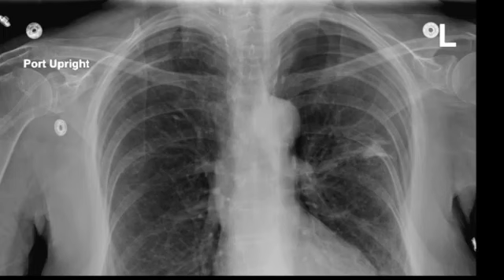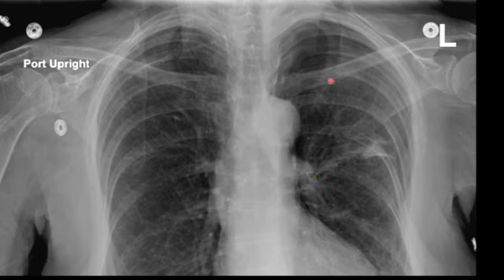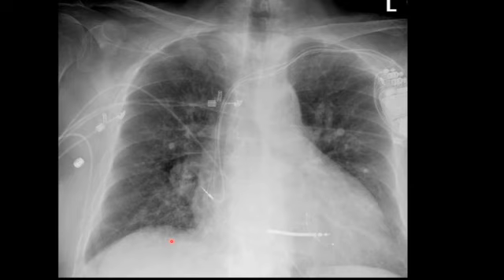PLEURAL DISEASE AND PNEUMOTHORAX ON CHEST RADIOGRAPHS: Case Example -Pneumothorax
Dr. Johanna Schubert shows a case of a Pneumothorax and how to read the case on a chest radiograph. This case read-out session is a CASE EXAMPLE of Pneumothorax and should be viewed following her PLEURAL DISEASE AND PNEUMOTHORAX ON CHEST RADIOGRAPHS Mini Lecture.